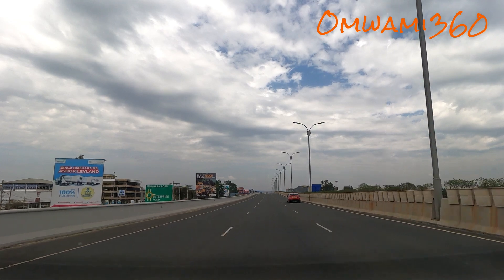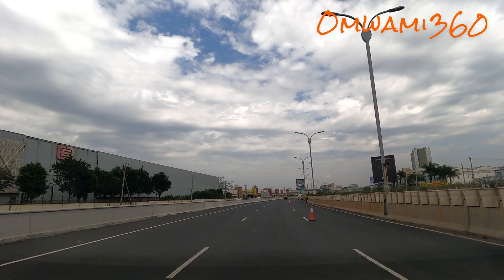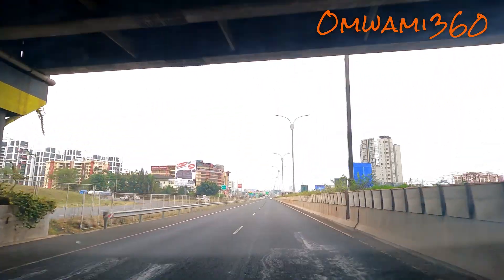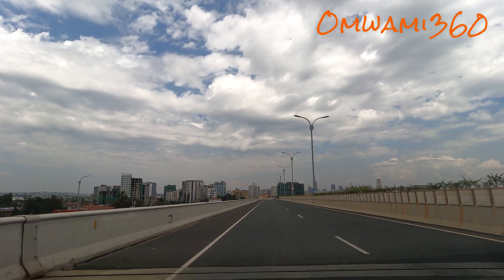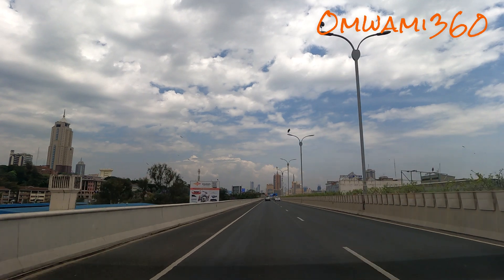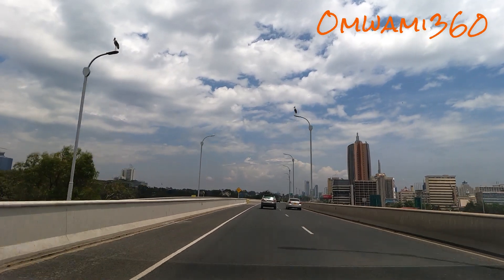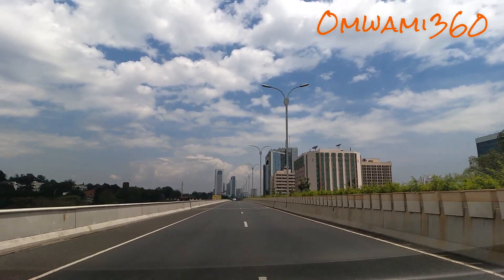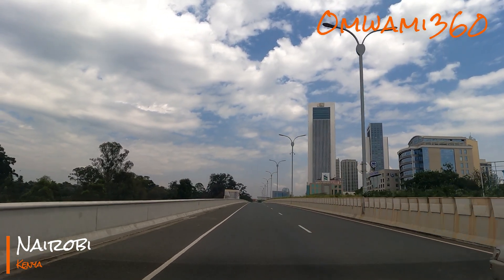Driving on the Nairobi Expressway from Imara Daima, Nairobi, Kenya